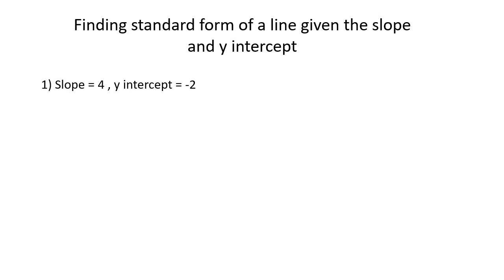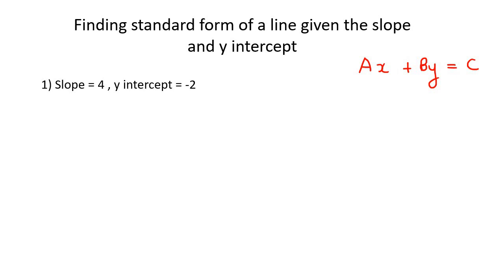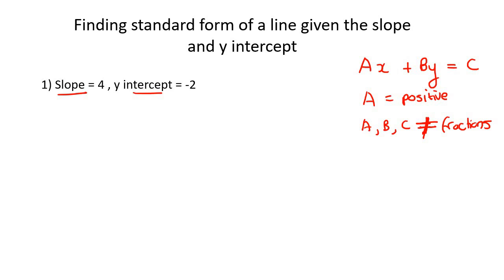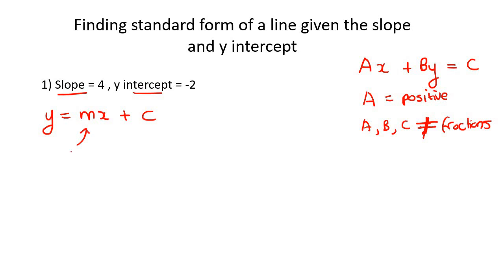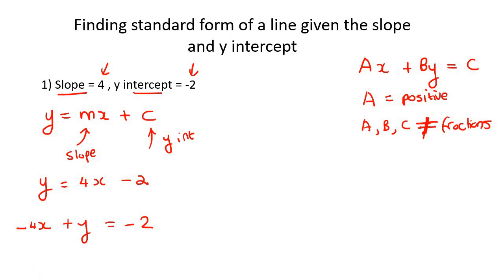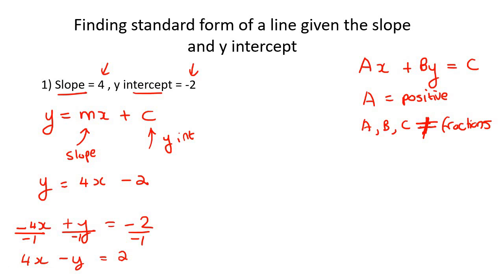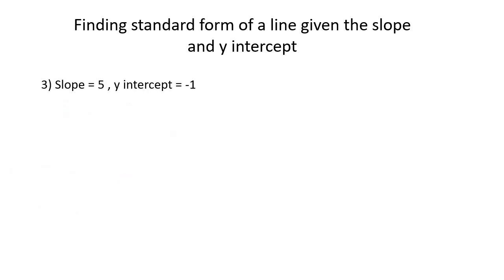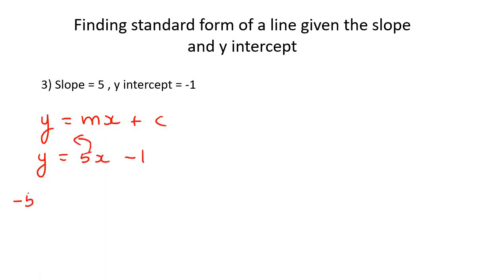Equation of Line Standard Form | Given Intercept and Slope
Equation of Line Standard Form

This algebra video shows learners how to write the equation of a line in standard form when given the intercept and slope form. It is ideal for learners doing algebra in the American High School Curriculum but is also suited to all other learners.